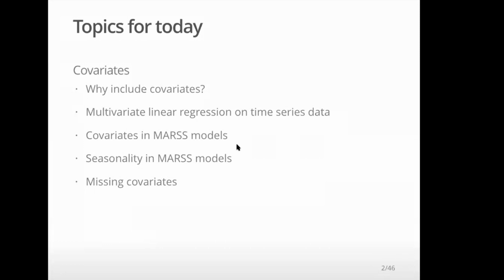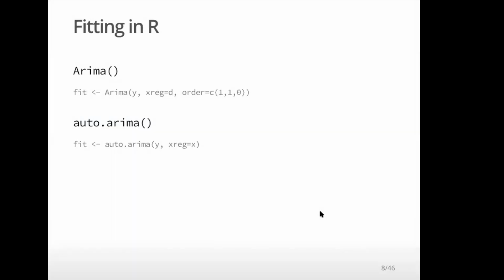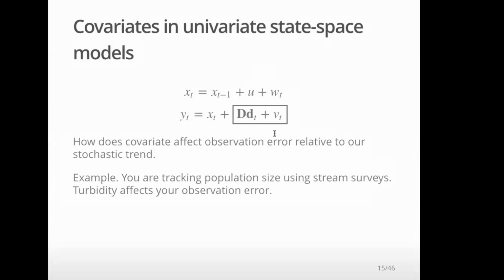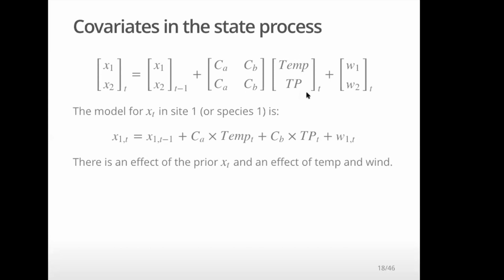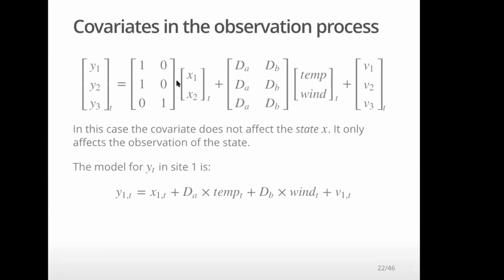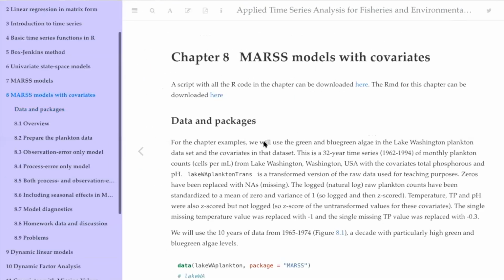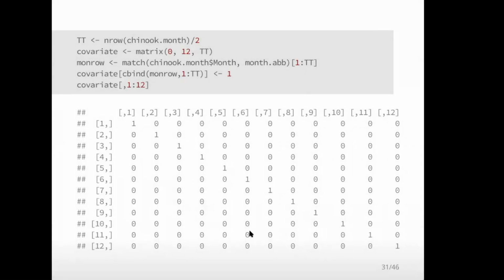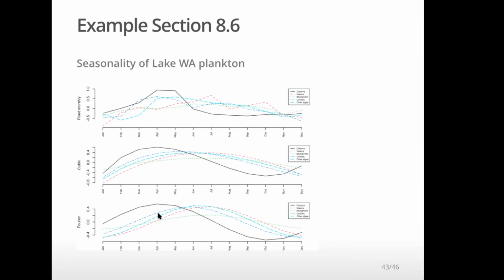ATSA21 Lecture 8: ARMA and MARSS models with covariates